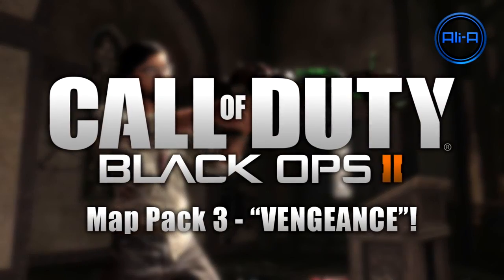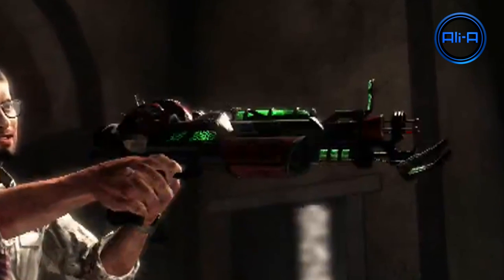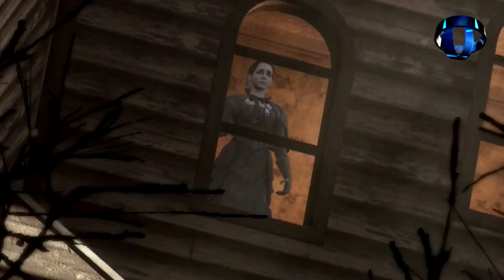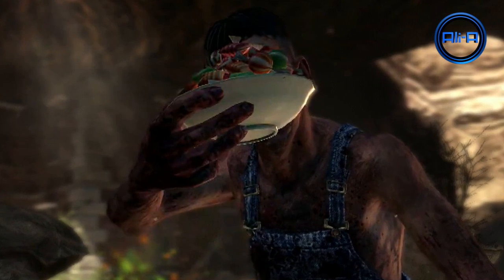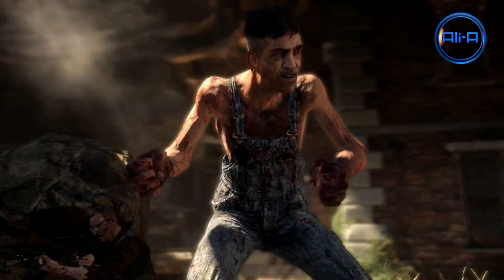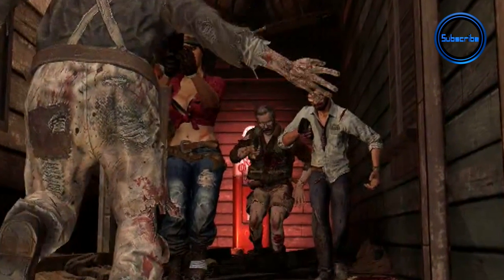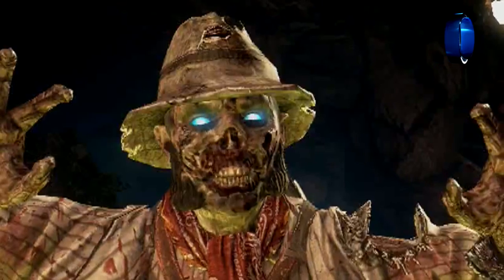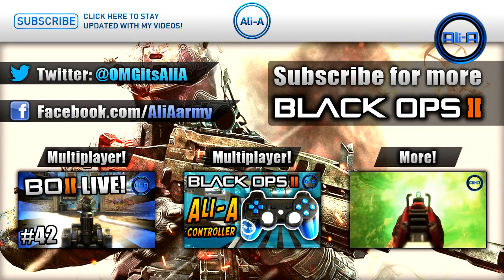NEW Black Ops 2 "VENGEANCE" Trailer - NEW Zombies! "Buried" Map Pack 3 DLC! (COD BO2)